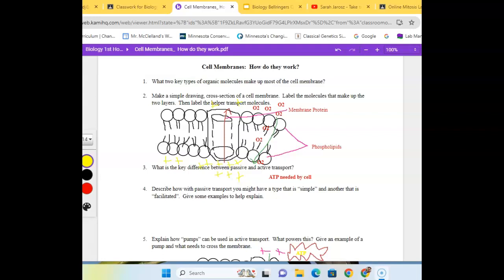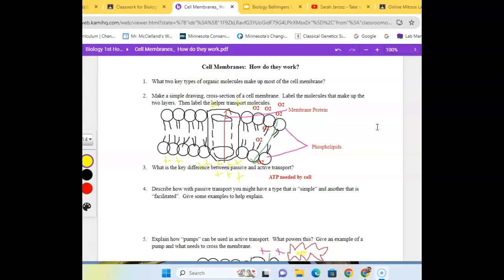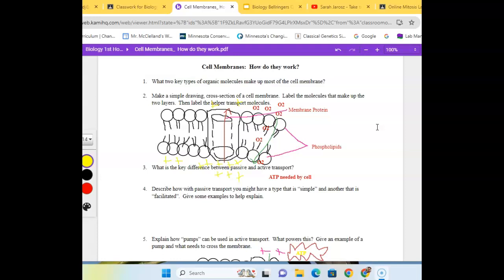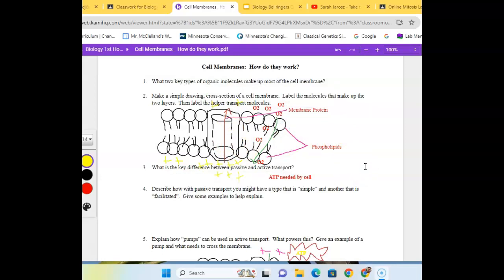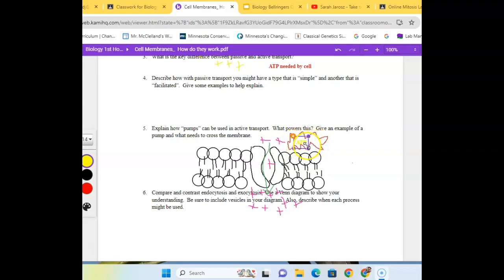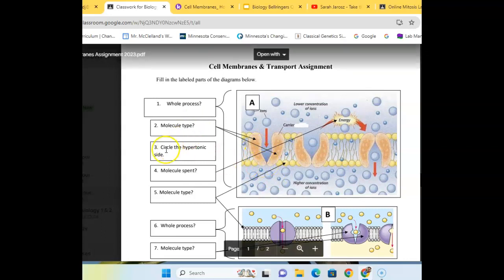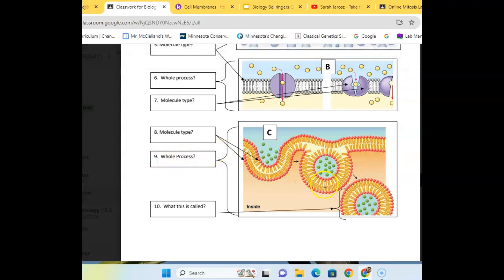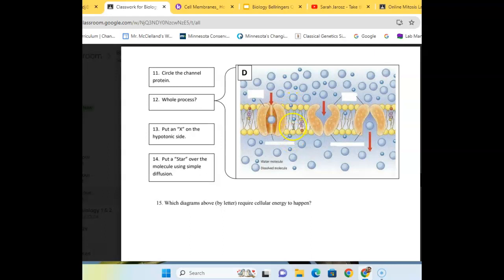Cell Membrane Assignment Recap